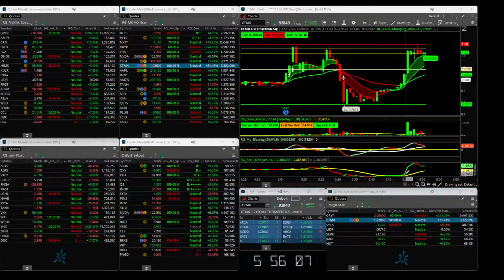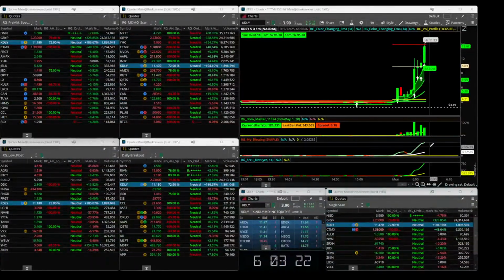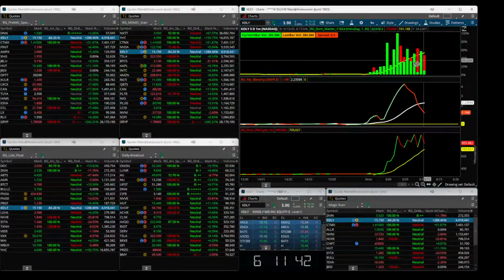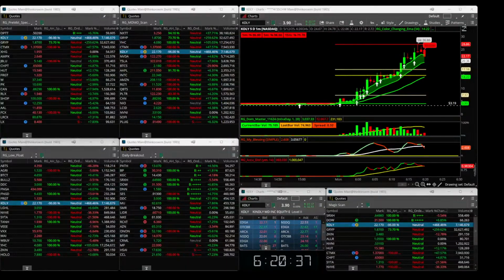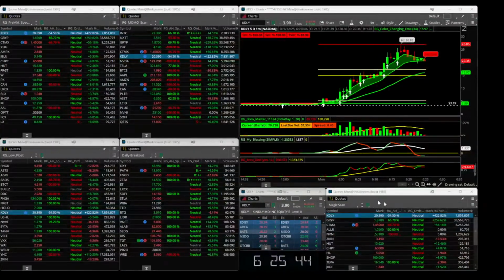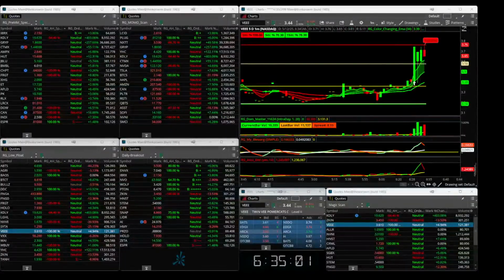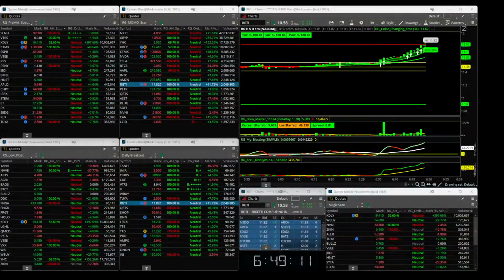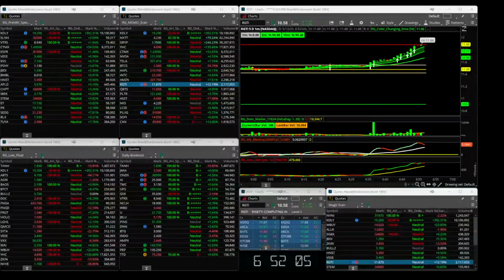FREE Live PreMarket Trading - Starts at 5:55 am cst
Join our PreMarket live stream on Monday, Wednesday and Friday mornings 5:55 am - 6:55 am cst. Learn investing strategies, stock charts, indicators and much more.